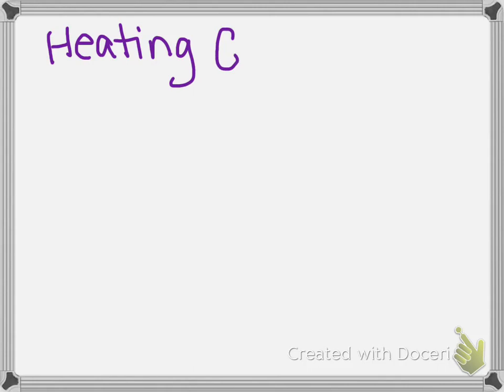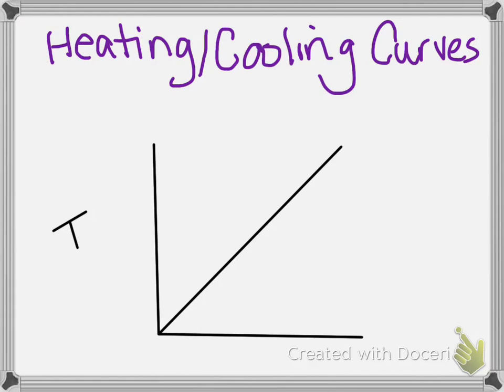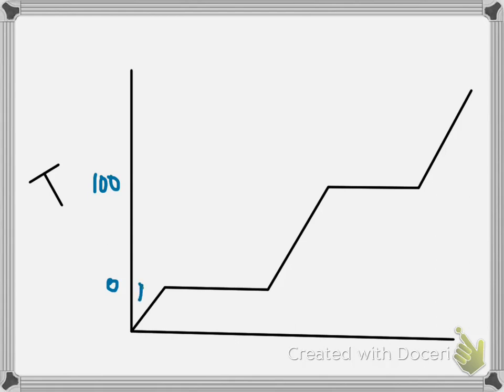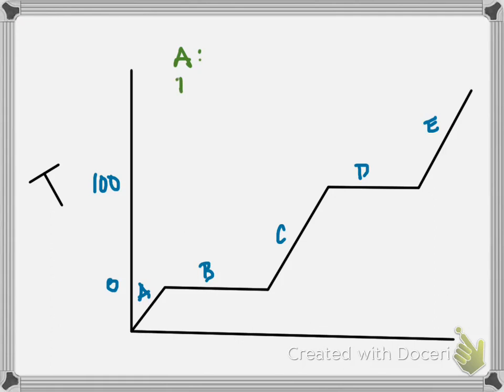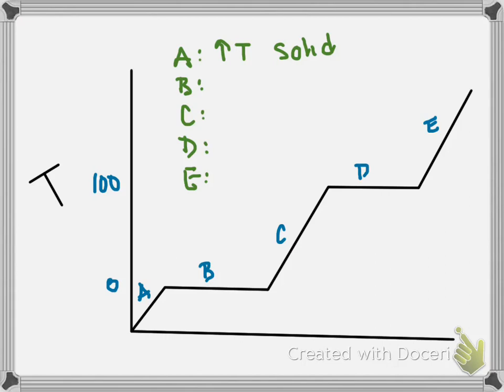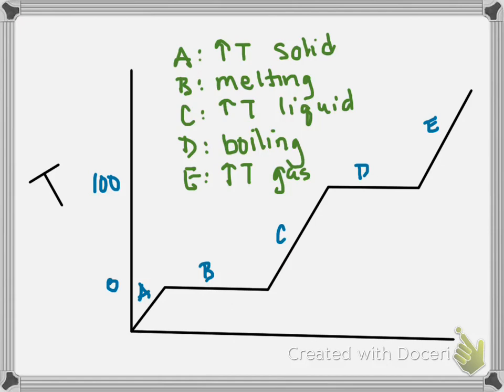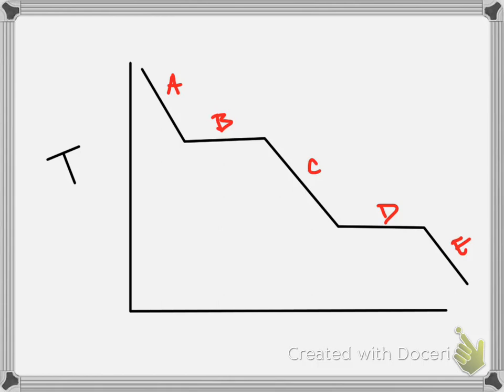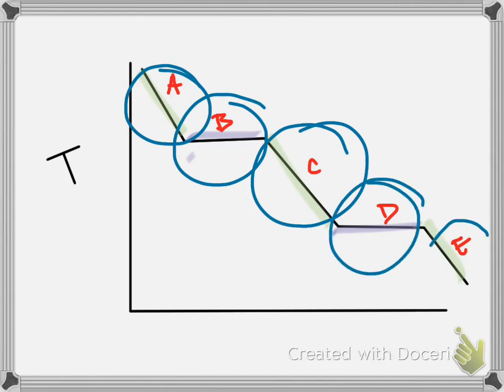heating cooling curve sem 2